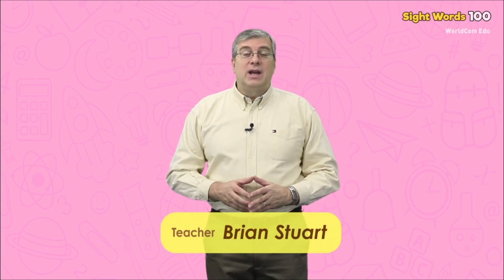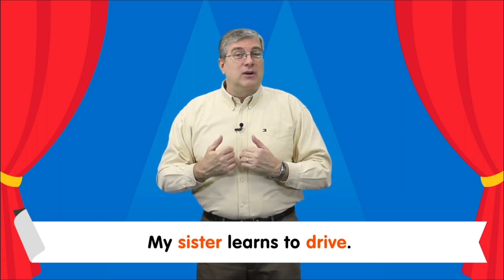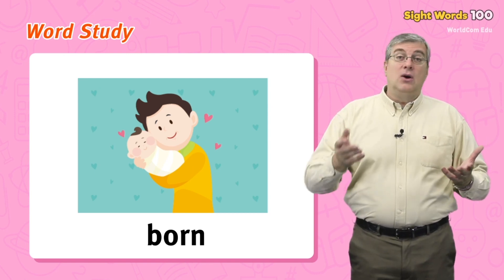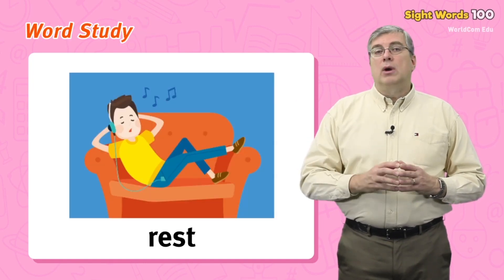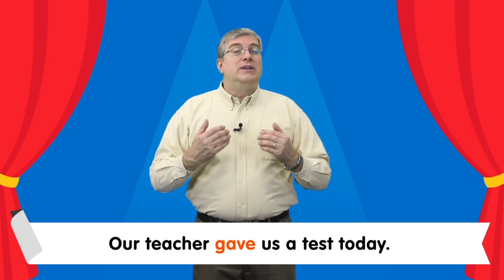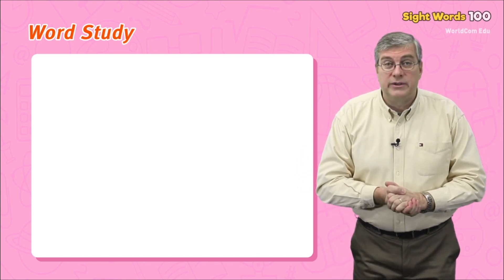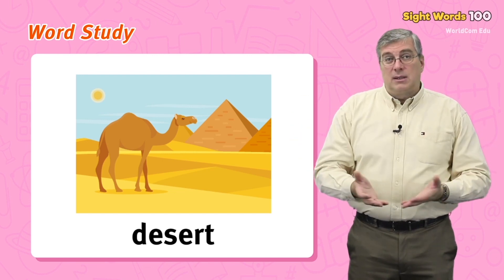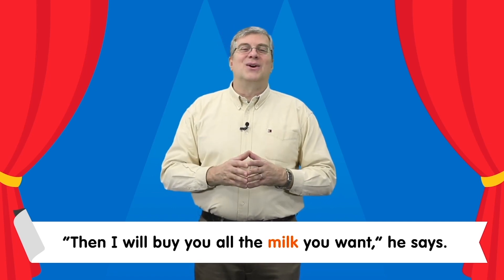Learn English I Sight Words 100 Level 5 | 51.sister-75.cat | week 03 I Lesson 11-15 I PART.3/4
The best word learning program for the learners of English suitable for both children and adults.
Just enjoy watching the video full of engaging animations designed to maximize the ability to easily recall the expressions you watched or studied.

The Sight Words 100 series are extremely useful for:
- English speaking practice for kids and adults
- English conversation practice
- Teaching word recognition skills

❤️ Sight Words 100 in 6 Levels(Animation Version)